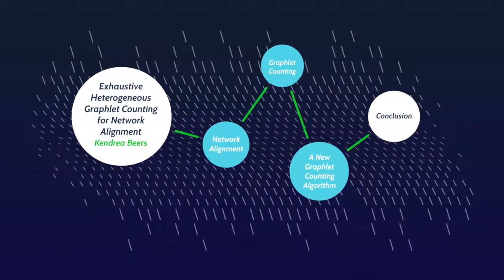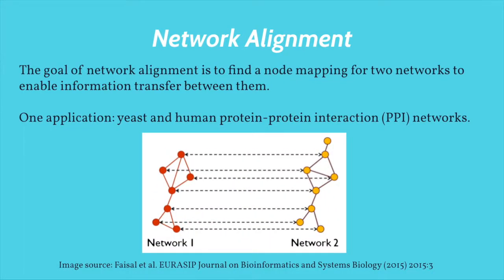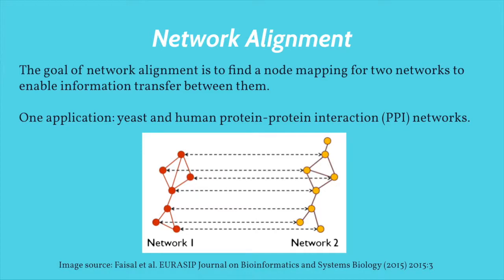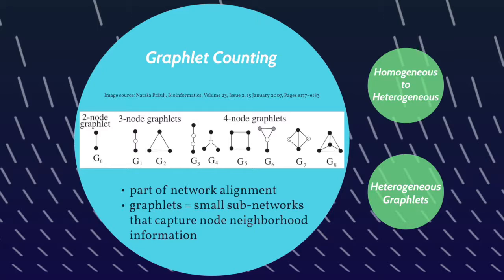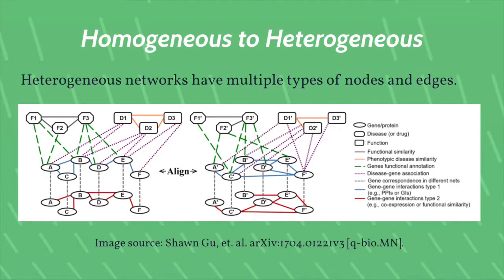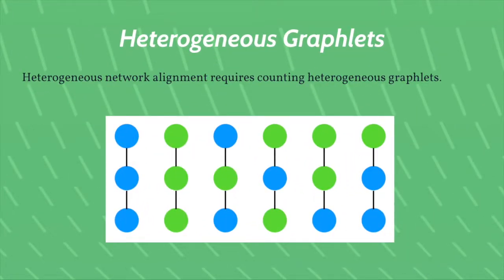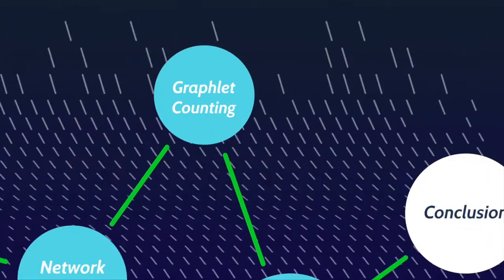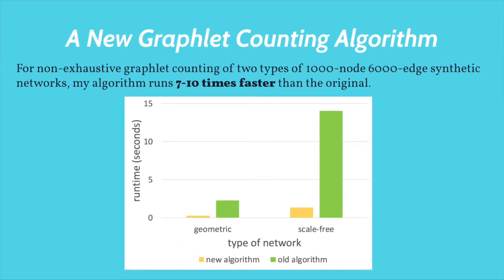Exhaustive Heterogeneous Graphlet Counting for Network Alignment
Summer project by Kendrea Beers in the 2018 Data Intensive Scientific Computing Summer REU Program at the University of Notre Dame.